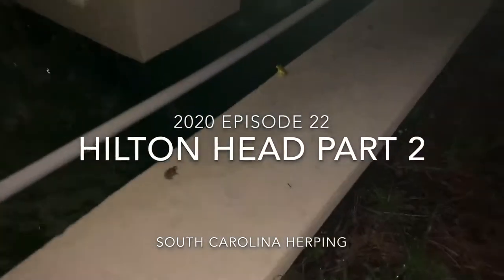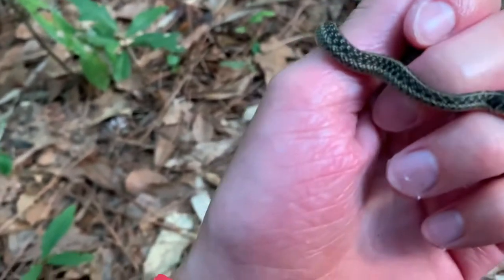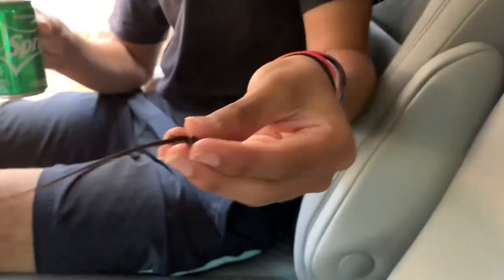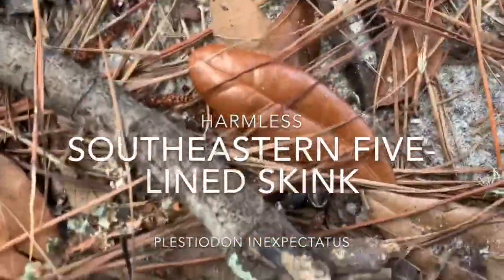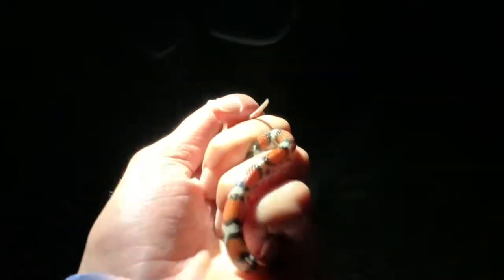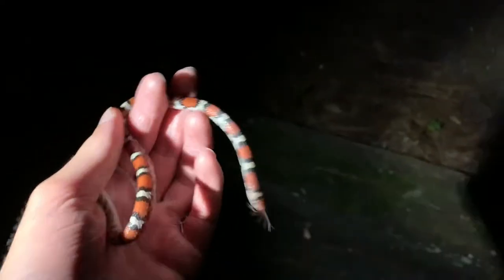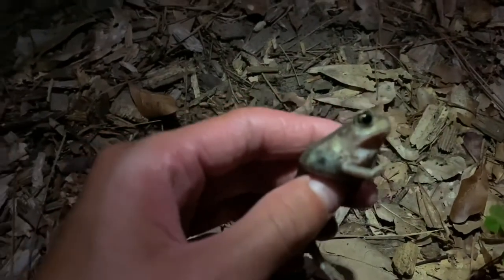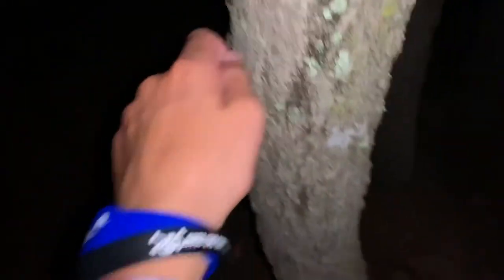Herping Vlog Episode 22: Herping Hilton Head Island Part 2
Got my goal species!! No spoilers though!